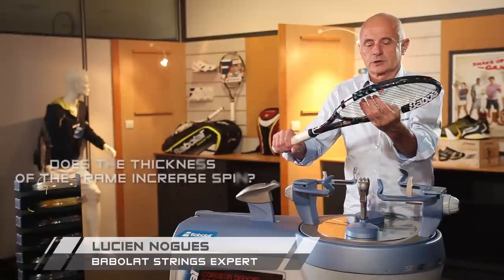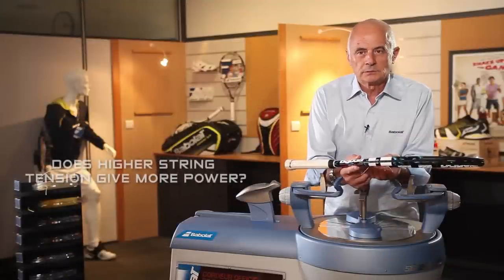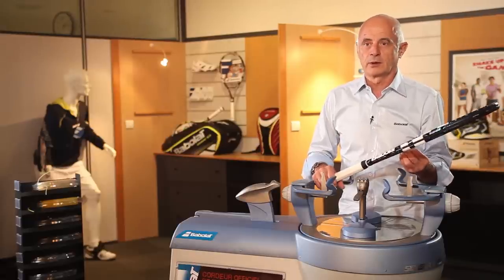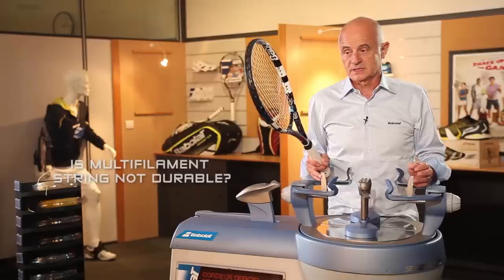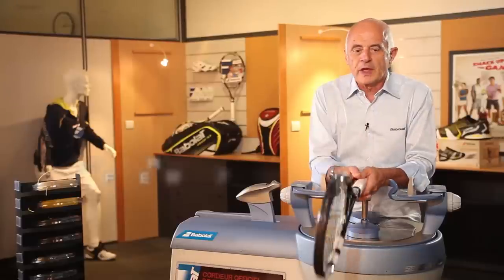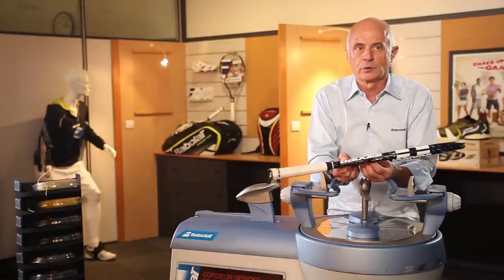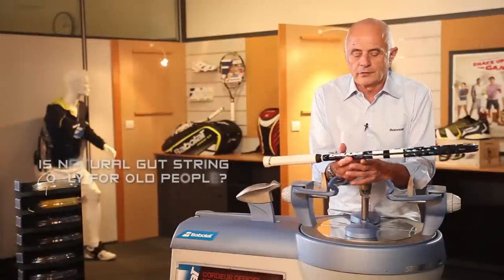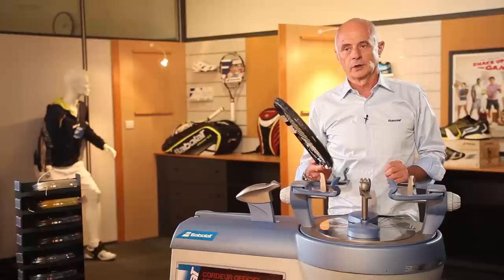Tennis stringing myths busted!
Improve your tennis performance with the advice of our expert.